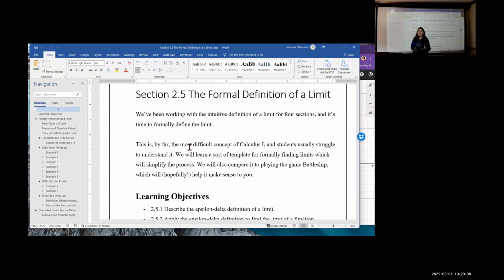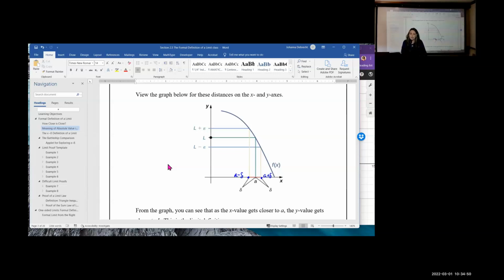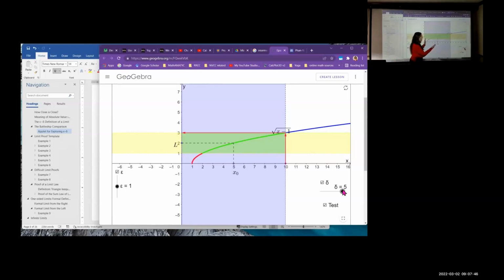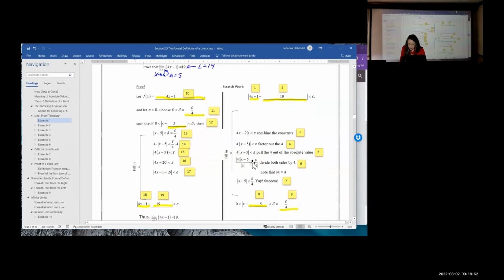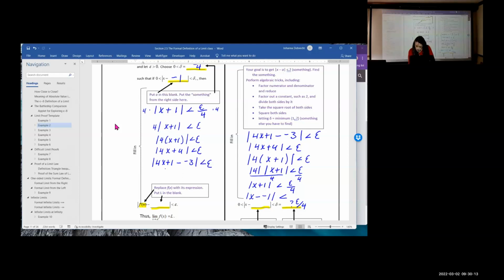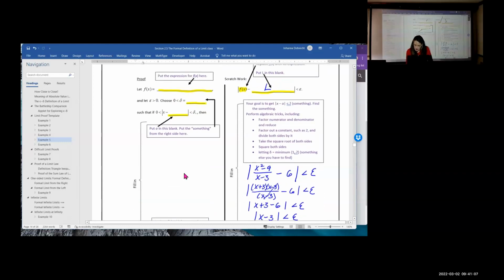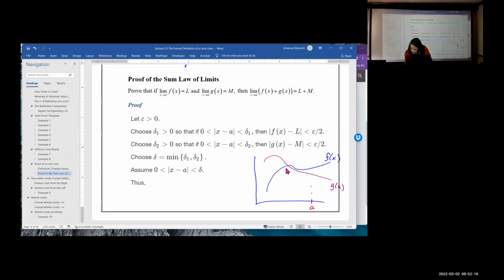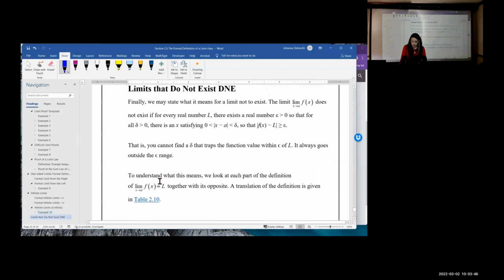2.5 Epsilon delta definition of a limit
The formal definition of a limit is discussed, including choices for epsilon and delta. A template for writing up a formal proof of a limit is used, and multiple examples are worked.